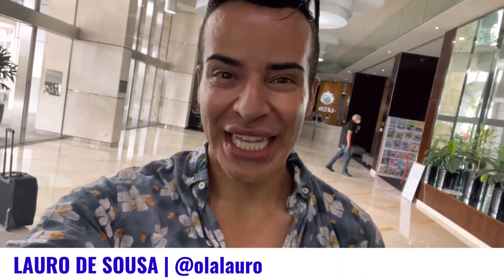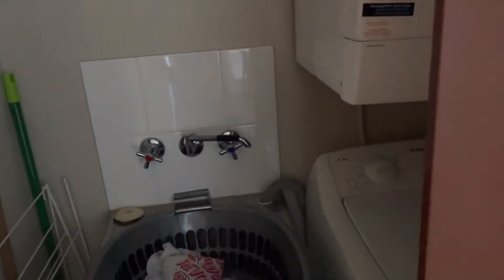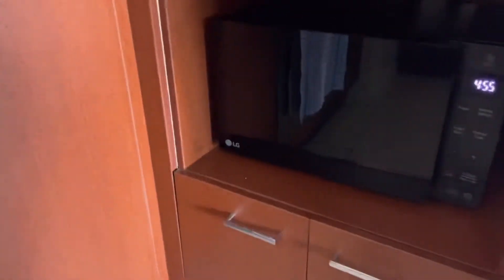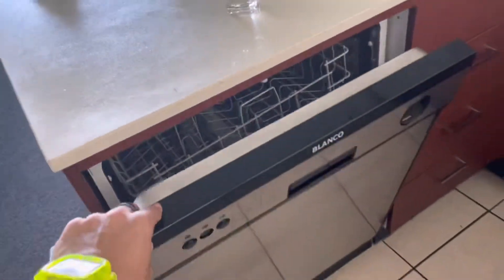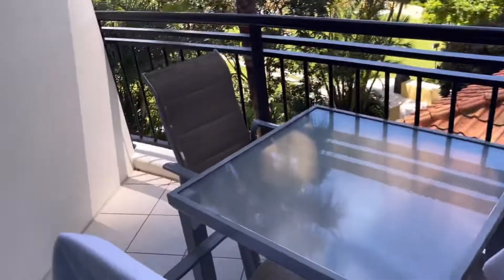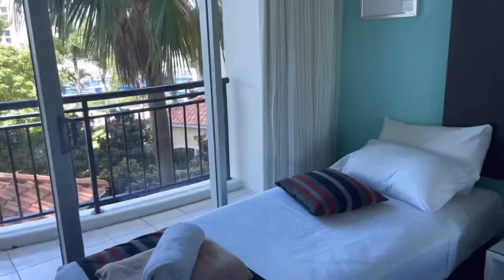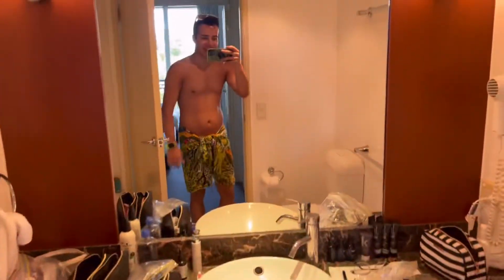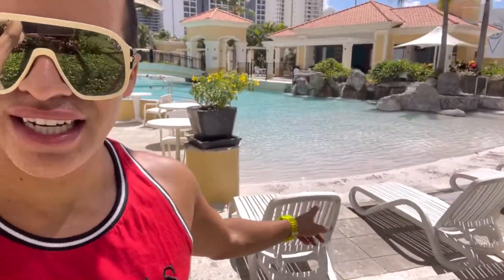Mantra Towers of Chevron Hotel - Surfers Paradise, Gold Coast